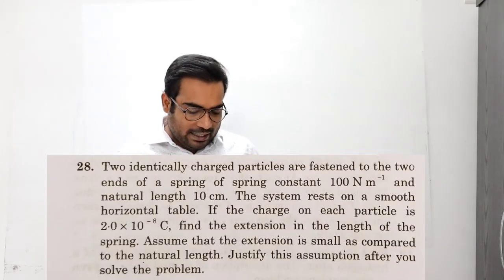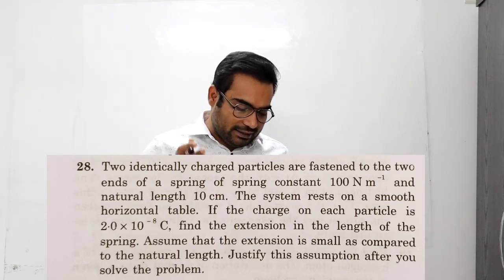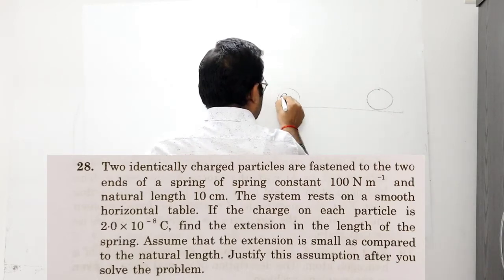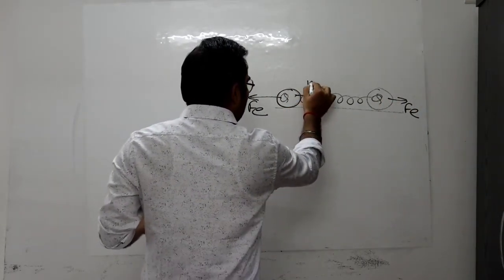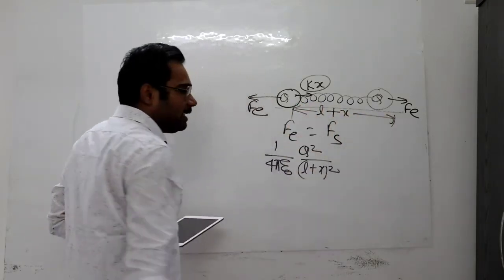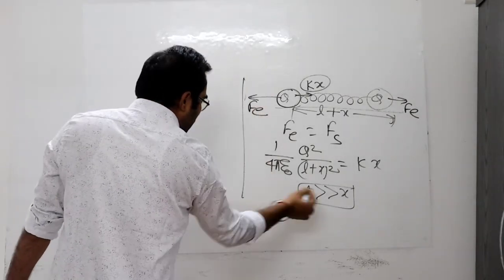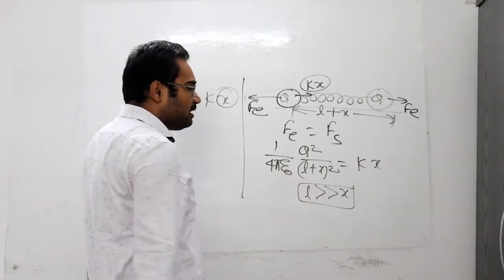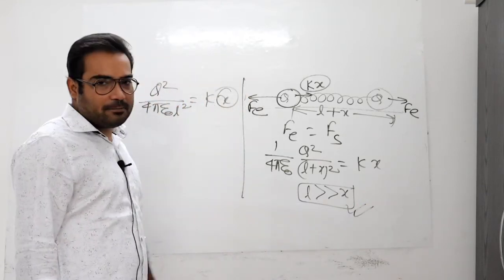28.hc verma solutions electric field and potential